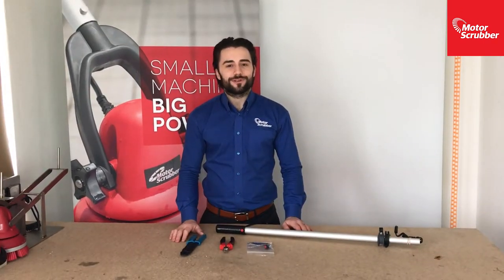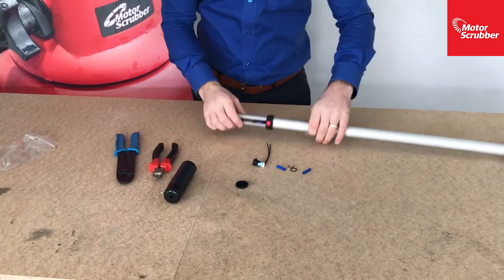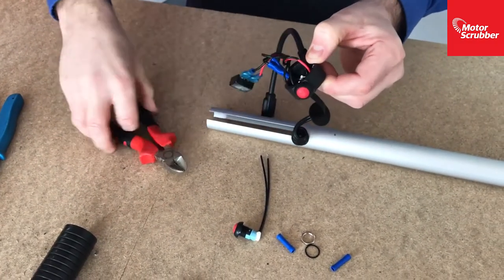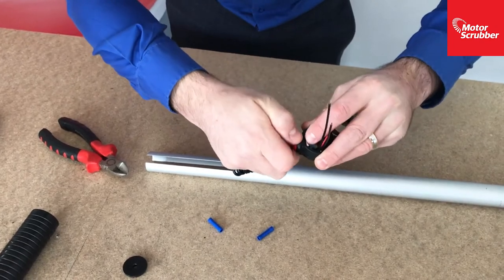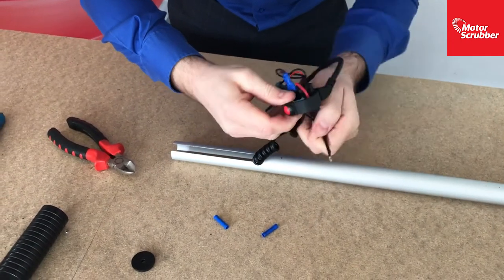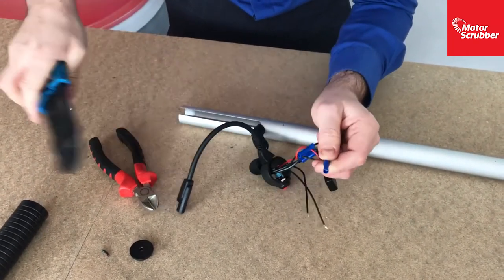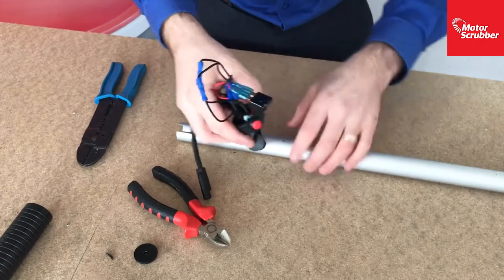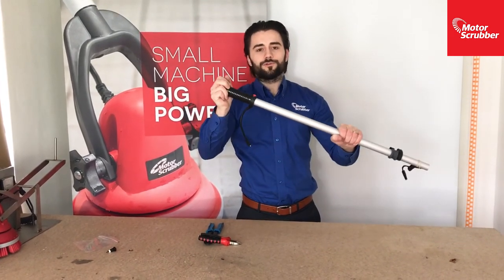MotorScrubber: Fitting a New Switch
In this MotorScrubber service tutorial, we will show you how to fit a new switch.

The MotorScrubber range of portable, robust, heavy duty cleaning tools have been built to be used all day every day.

MotorScrubber is actively used across a diverse range of industries including Hotels, Healthcare (Hospitals & Medical Centre’s), Commercial Kitchens, Restaurants, Bars, Service Stations and the Boating Industry – a testament to its versatility.